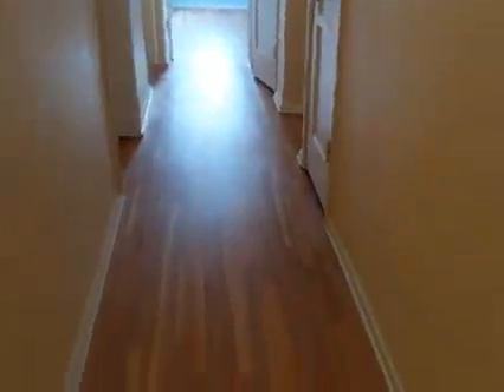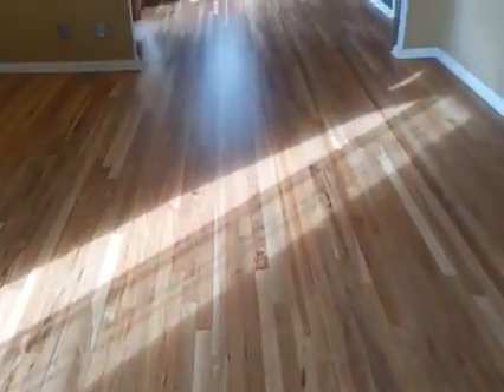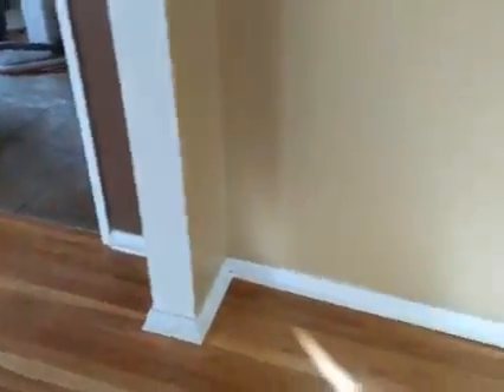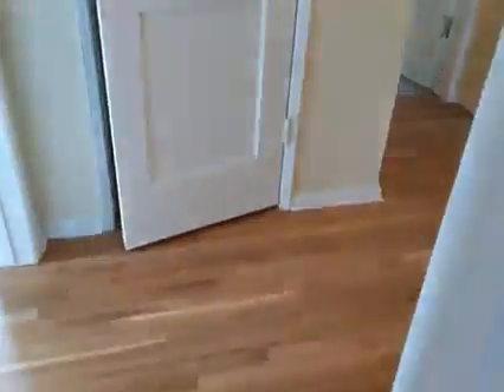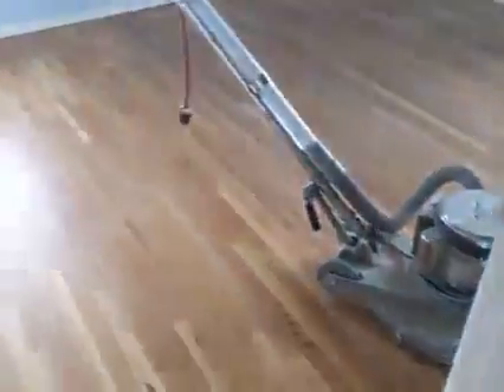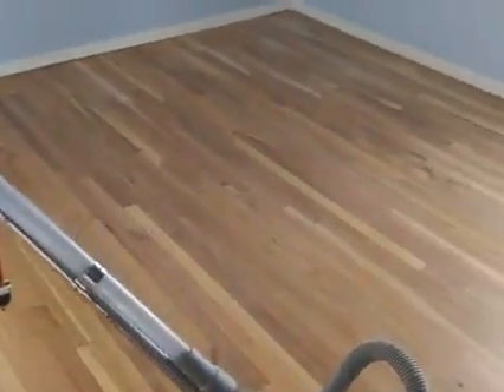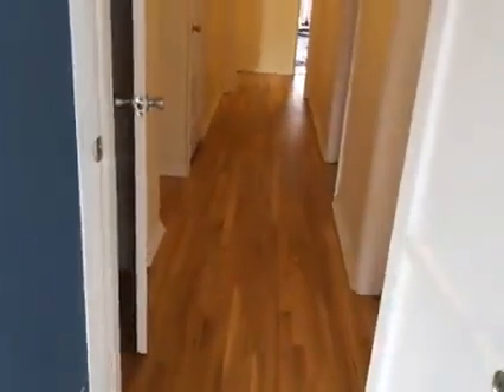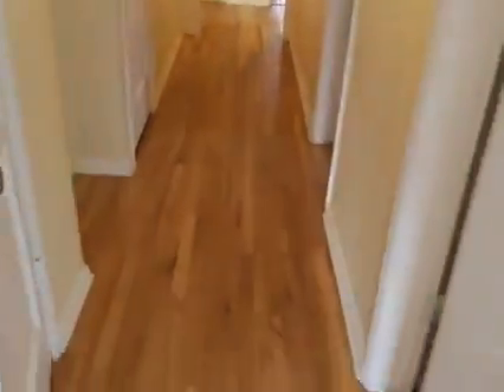Finishing up the original hardwood floor at Riverside California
Finishing up the sand and finish on the old existing hardwood flooring at Riverside California.